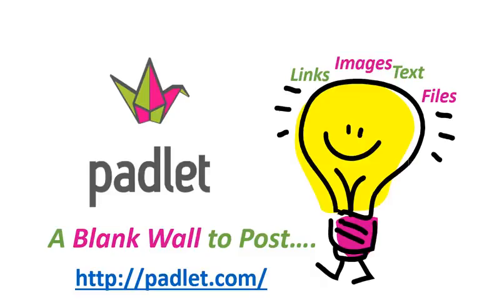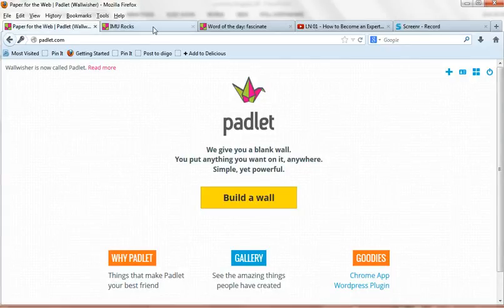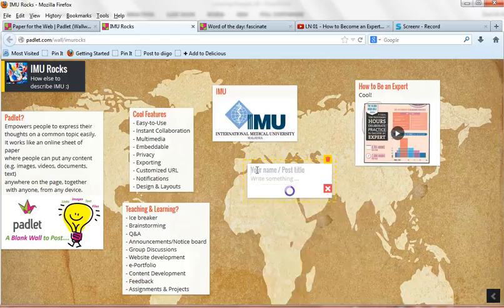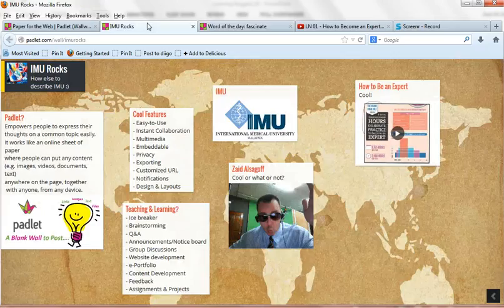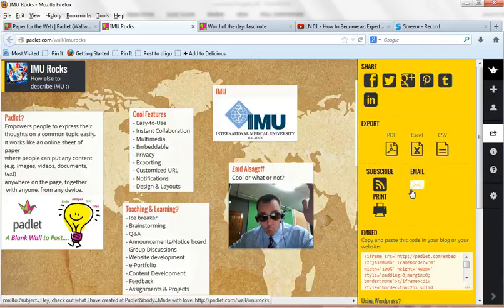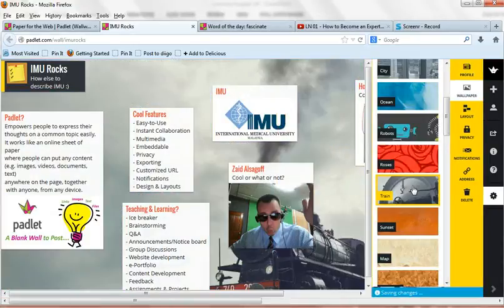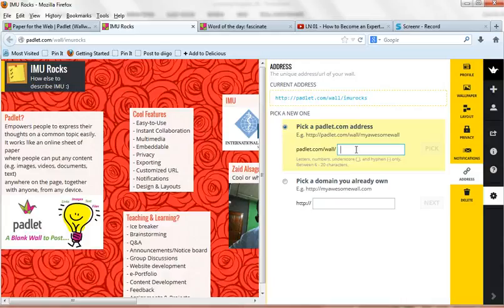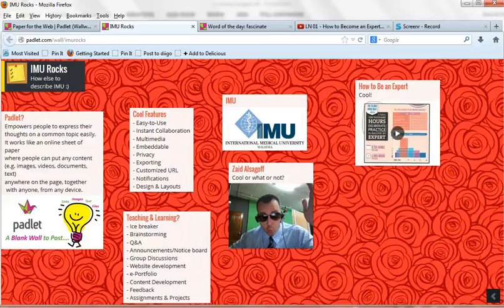LN 04 - Use Padlet to Break the Ice, Brainstorm, Share ideas and Have Fun!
A video tutorial exploring how Padlet can be used for learning and teaching. Article